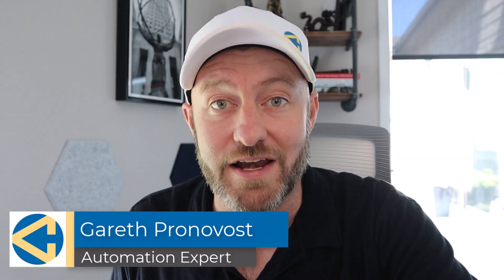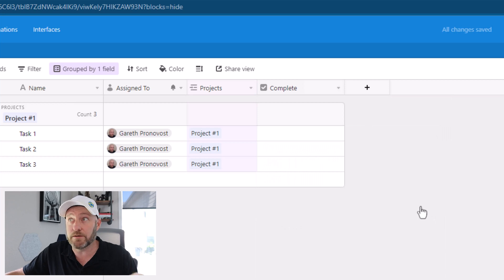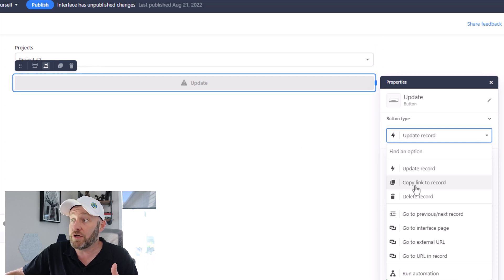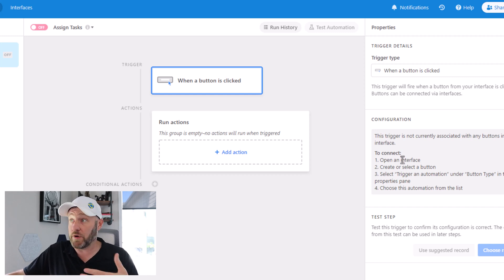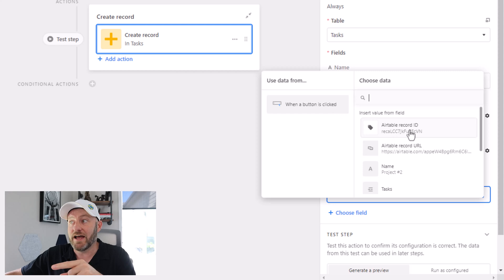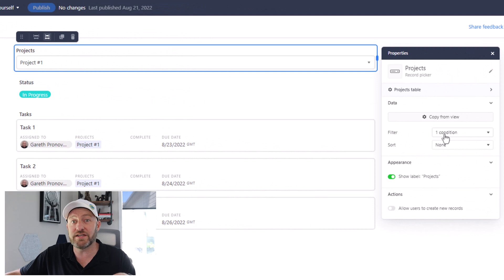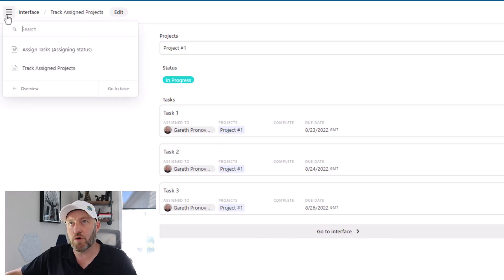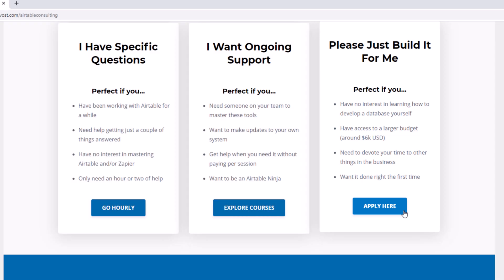New Button Actions for Airtable Interfaces ⚡ Trigger Automation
Airtable Interfaces just got smarter! New features for the buttons now allow you to trigger an automation or establish simple navigation between interface pages. Learn how to use the new button actions! 👇

Table of Contents: 📖 👇

00:00 - What this video covers
01:17 - Outline the Data Schema
02:54 - Interface Designer Pages
03:35 - Adding a Button to Trigger Automation
05:25 - Create an Automation
05:58 - Publish and Test the Button
10:44 - Adding a Button for Interface Navigation
12:50 - How to Get More Help!